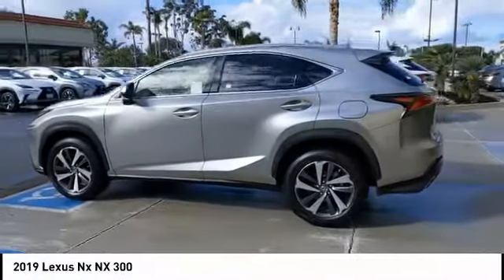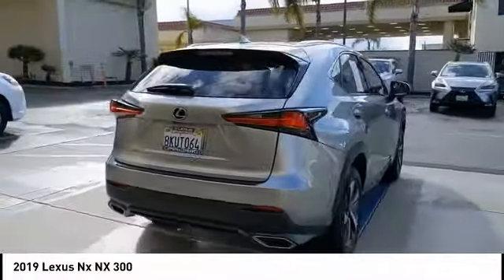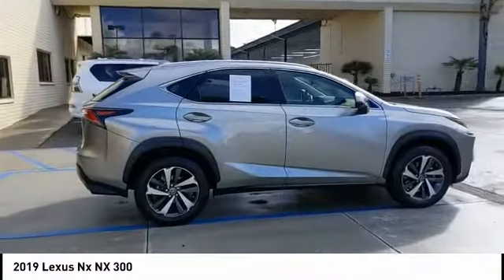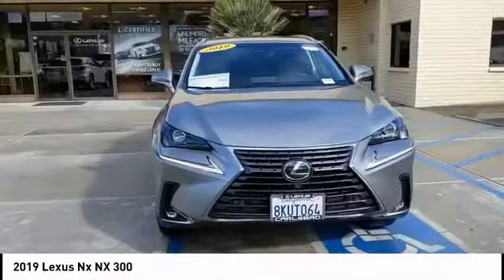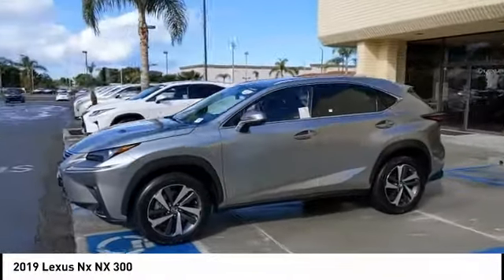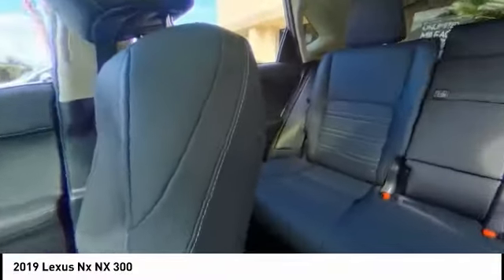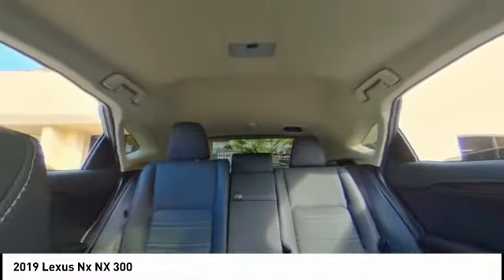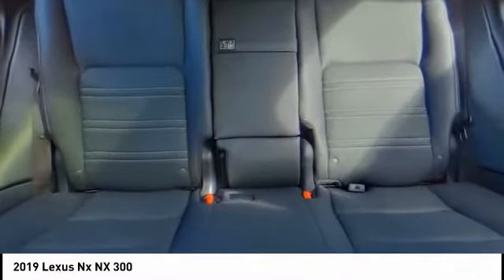2019 Lexus Nx L26019D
2019 Lexus Nx L26019D